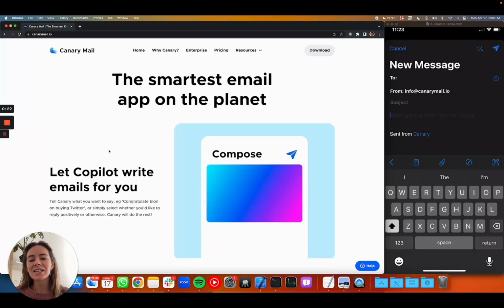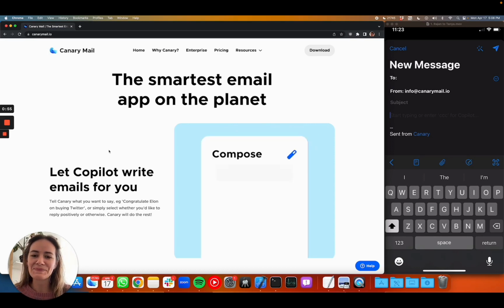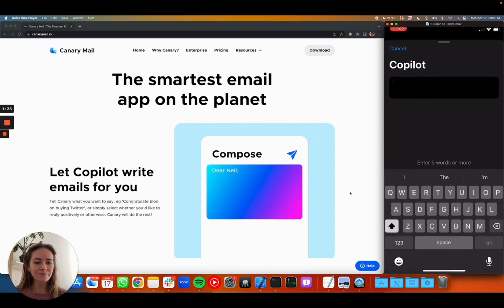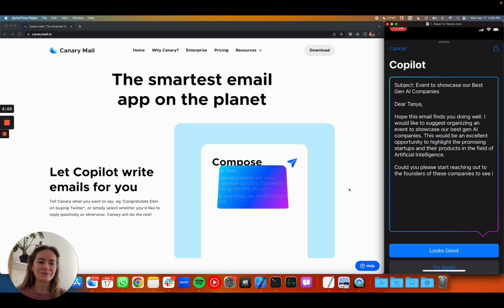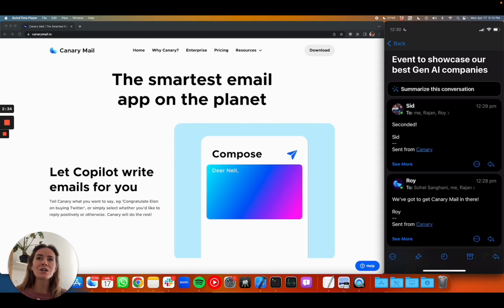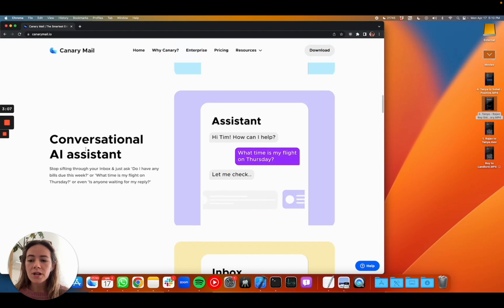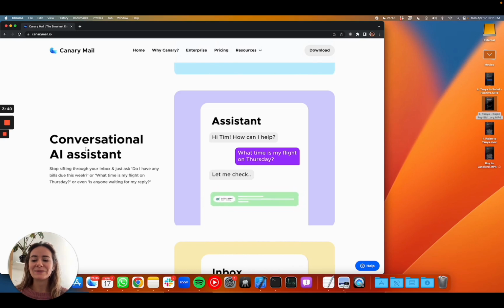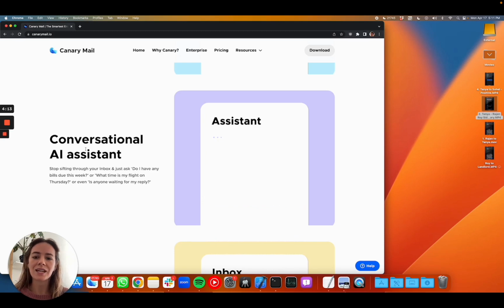Canary Mail - The Future of Email Management 📧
Canary Mail now features Copilot, an innovative AI-driven email writing tool. More about it can be found on the product's official webpage,